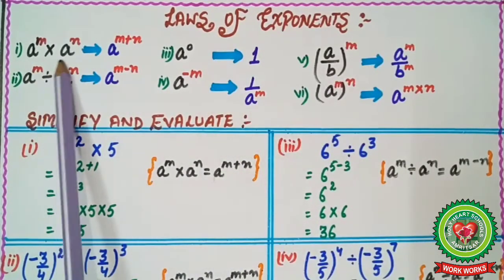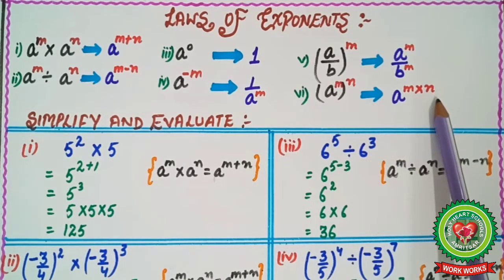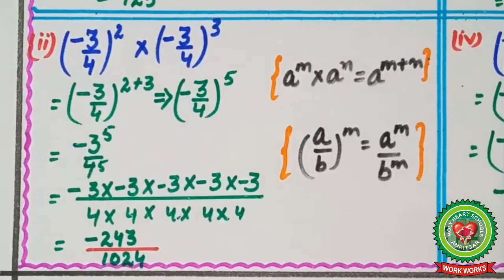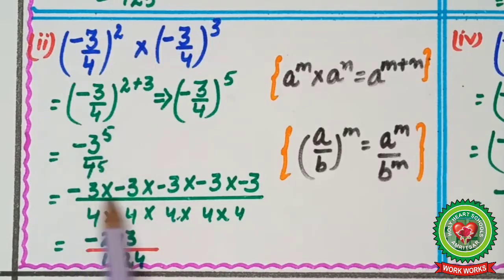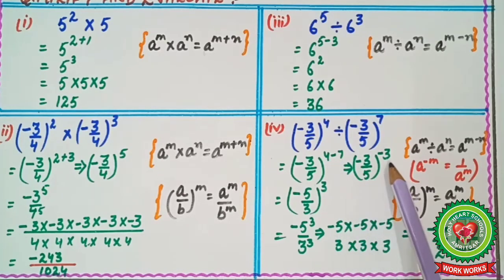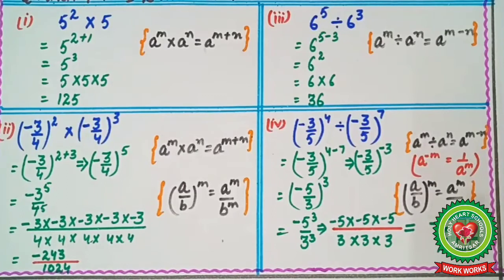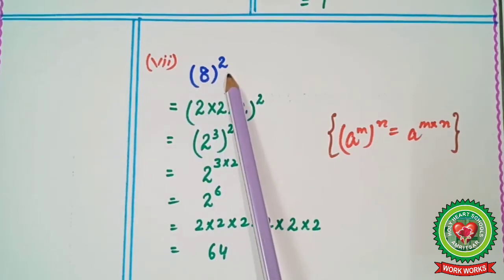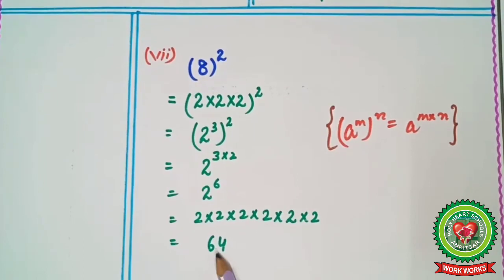Exponents laws of Exponents |Day 3| Class 7| Maths |Holy Heart Schools